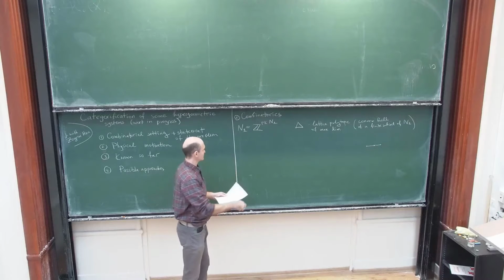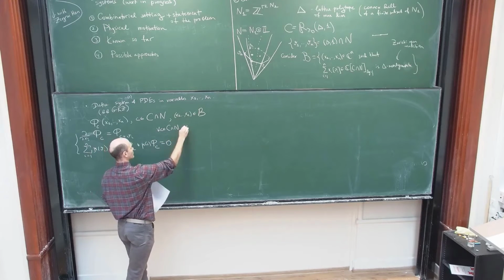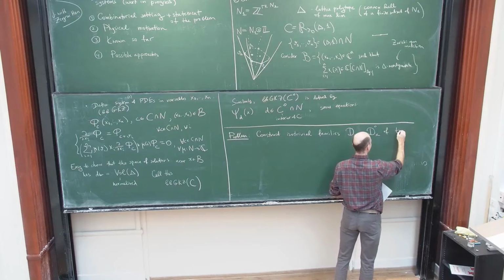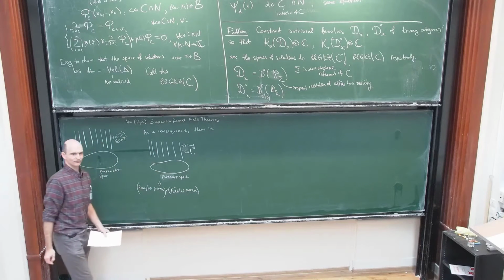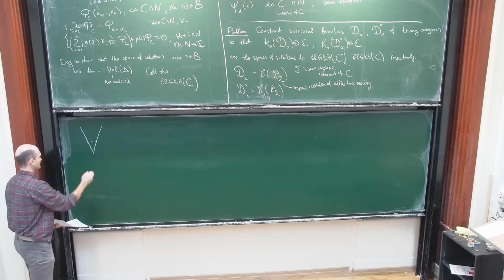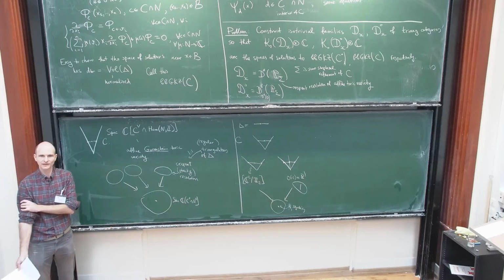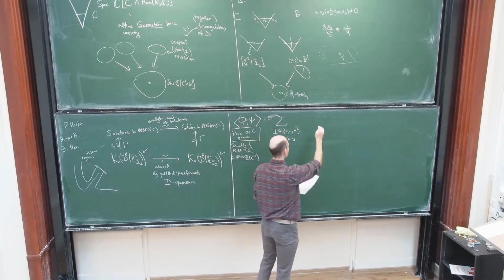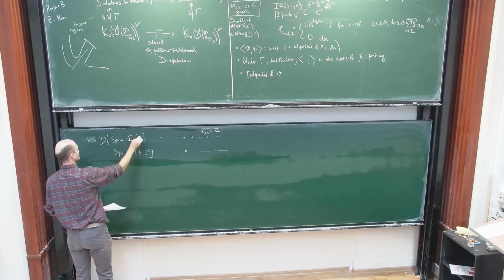Lev Borisov: On categoriﬁcation of GKZ hypergeometric systems (work in progress)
I will talk about a problem of constructing isotrivial families of triangulated categories which underlie the derived equivalences of local toric mirror symmetry. This can be viewed as an attempt to categorify certain GKZ hypergeometric systems.